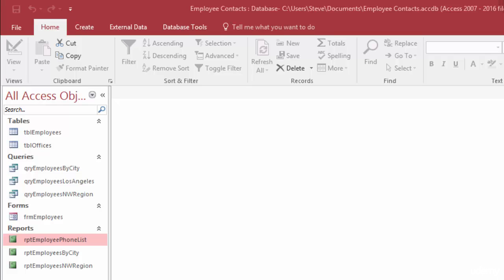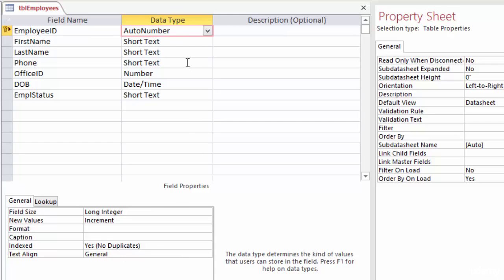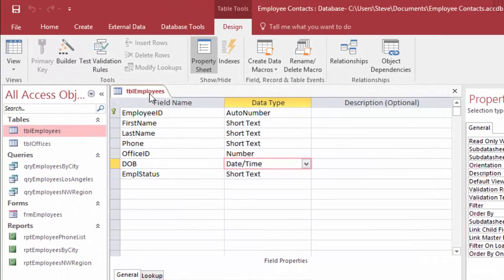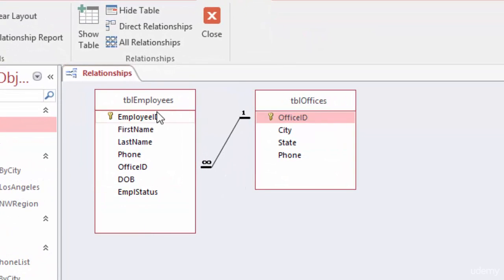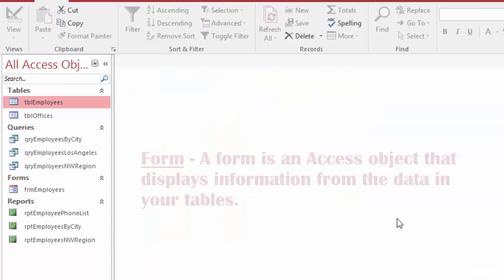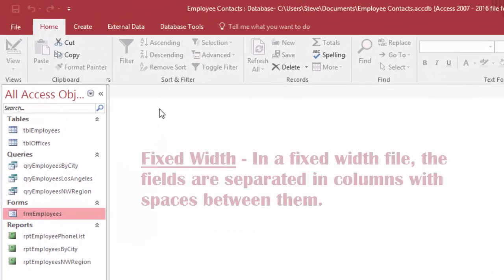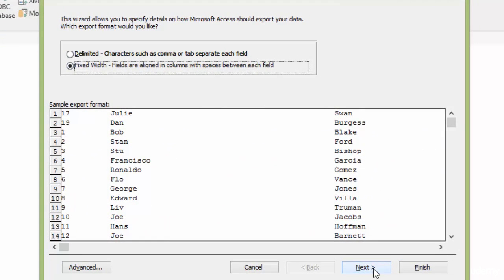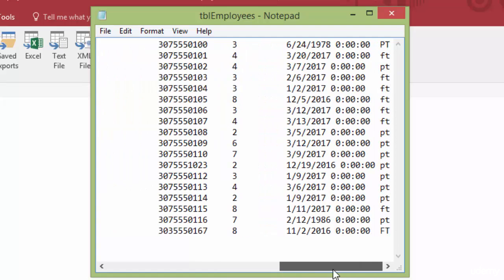[KOMPUTER AKUNTANSI 2] 7. F - Field, Field Properties, Foreign Key